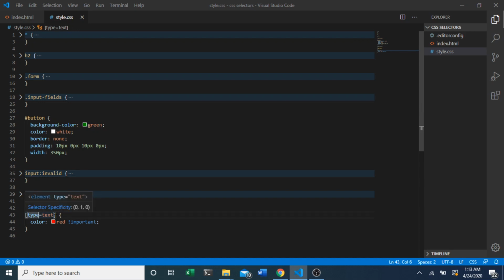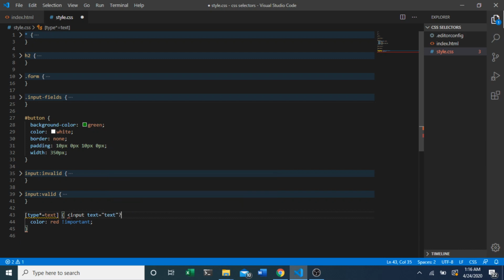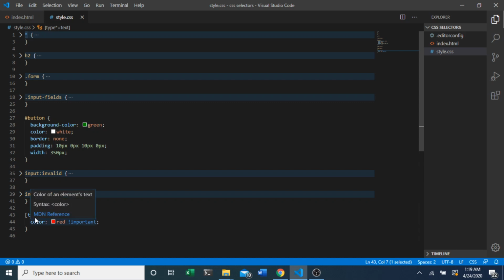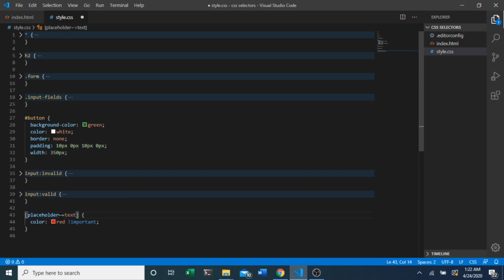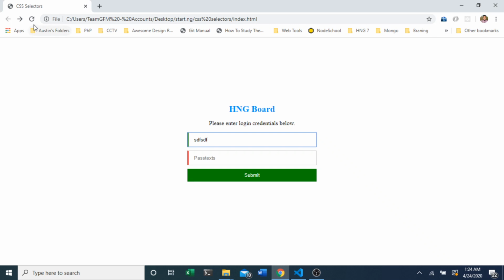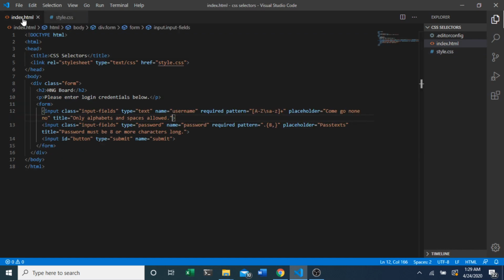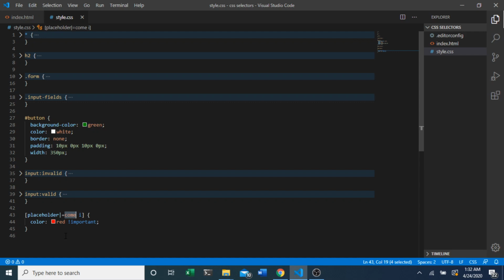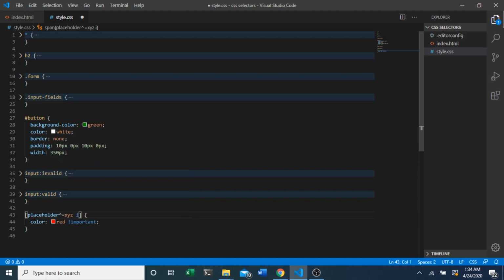CSS Attribute Selectors - Part 2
Learn more about CSS Attribute Selectors.